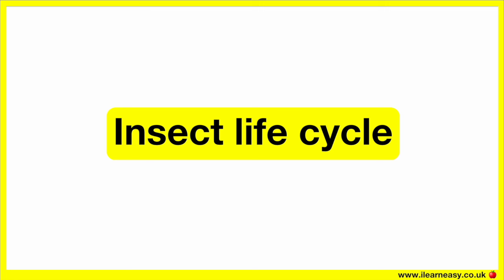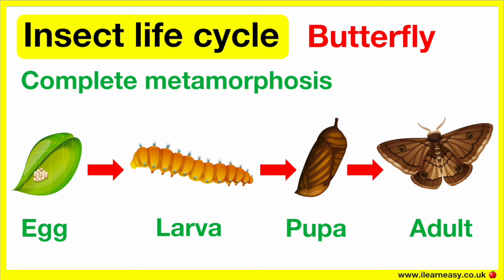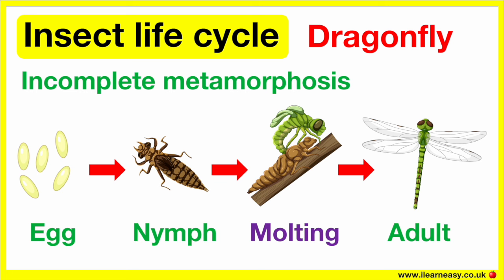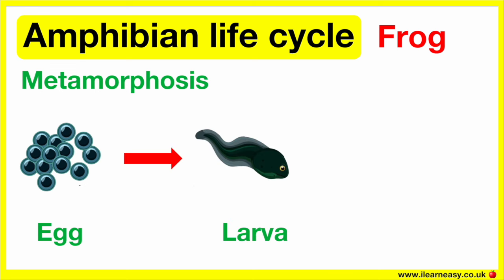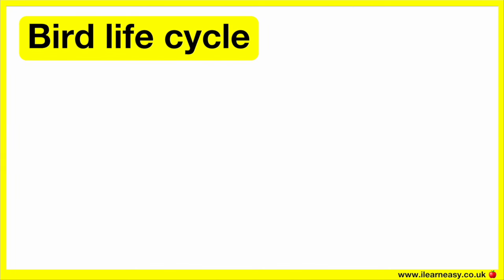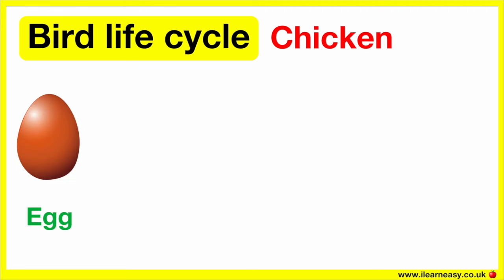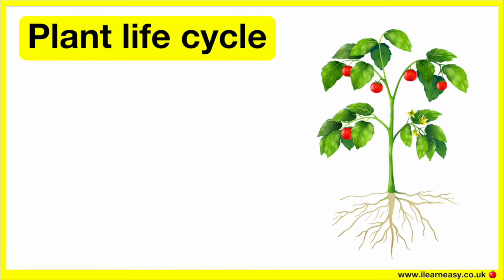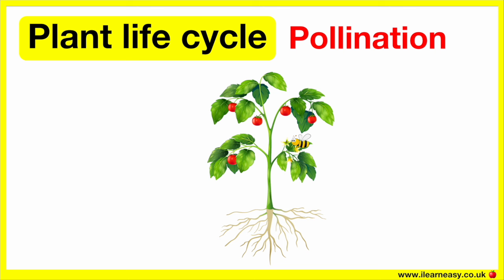Organism Life Cycles 🤔 | Insect, Amphibian, Bird, Mammal & Plant Life Cycles | Easy learning video